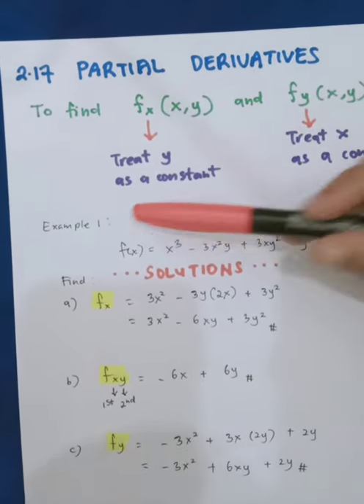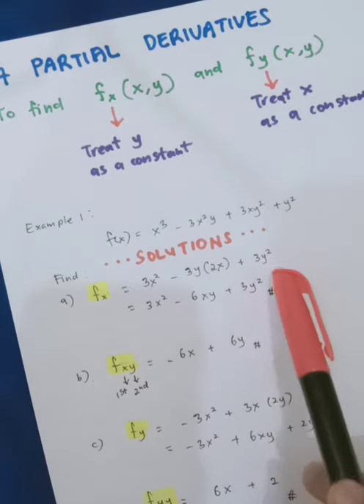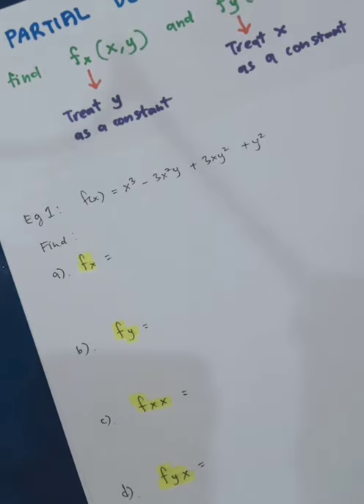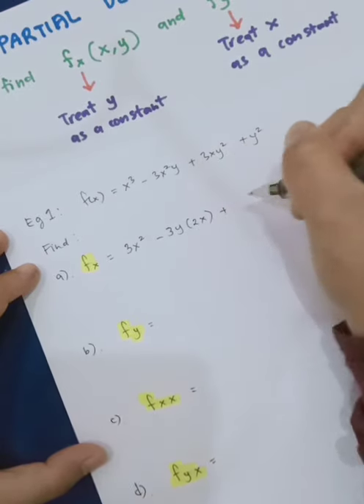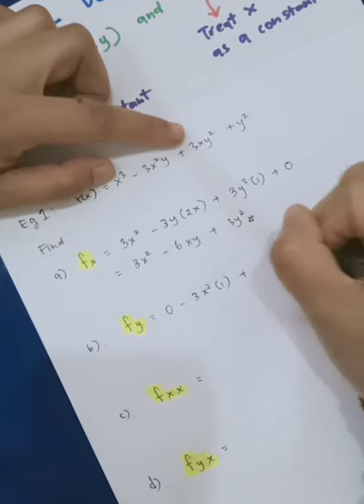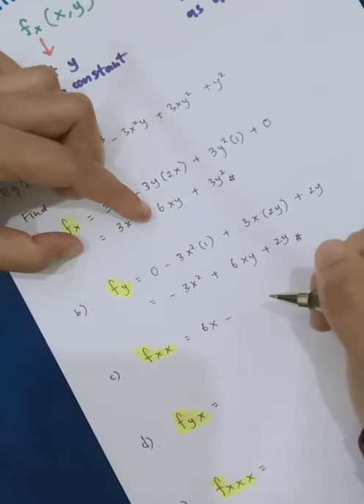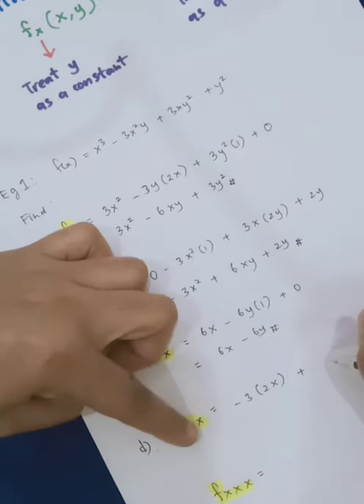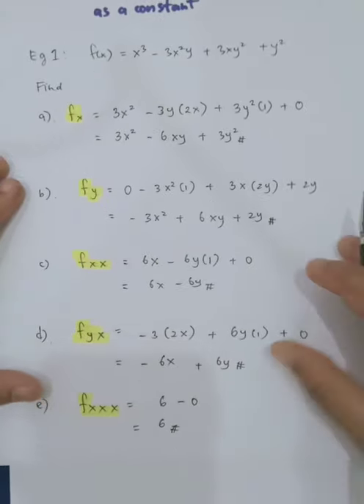2.17 Partial Derivatives